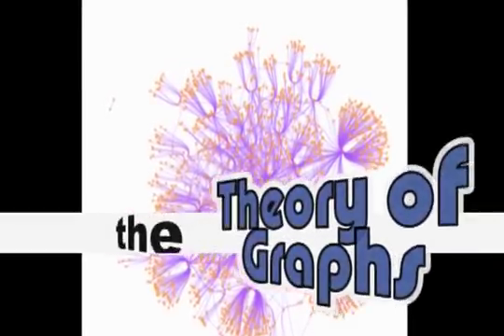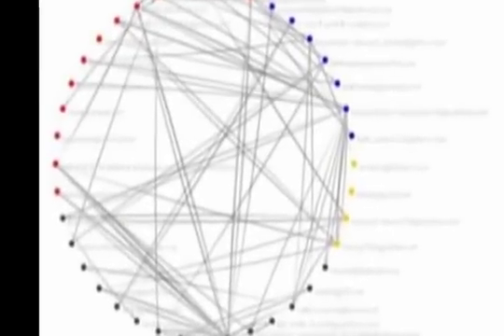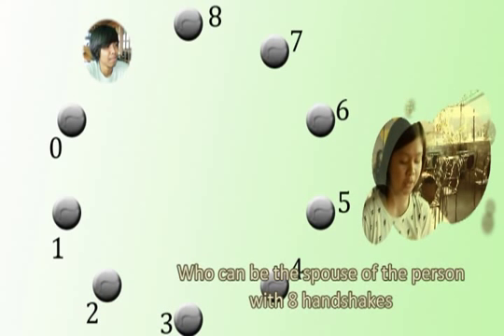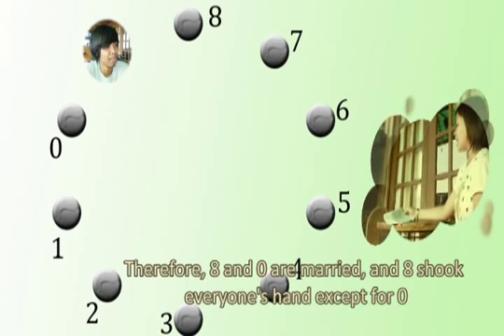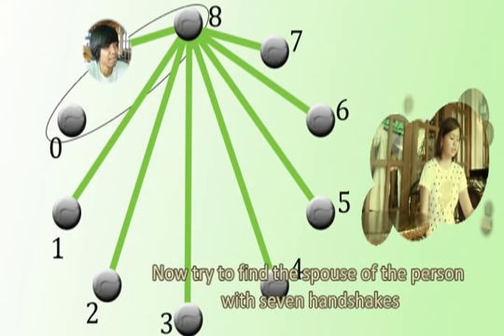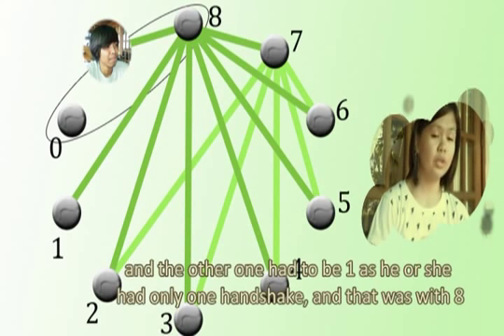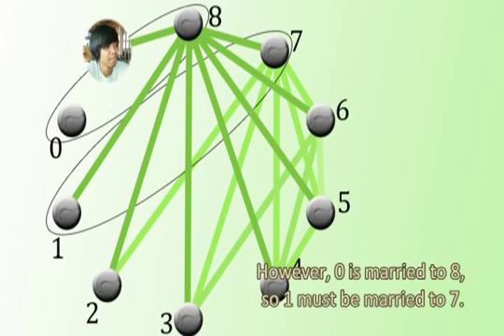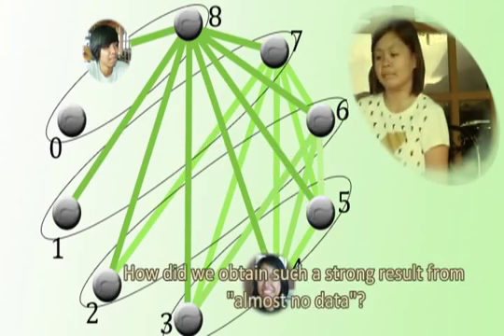Combinatorics-Theory of Graphs- Handshake Problem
This is a video presentation about a problem on theory of graphs.
Made by Group 2 of Math36 (Mathematical Analysis I) class Section AS1, 2nd semester AY 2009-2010. Directed by Edzel Briones and narrated by Dyan Ericka San Pedro.